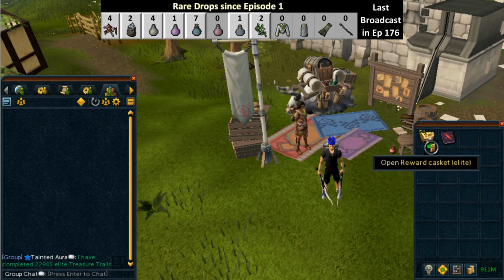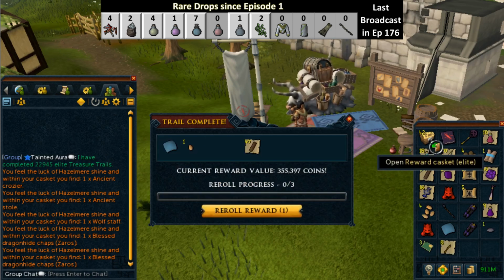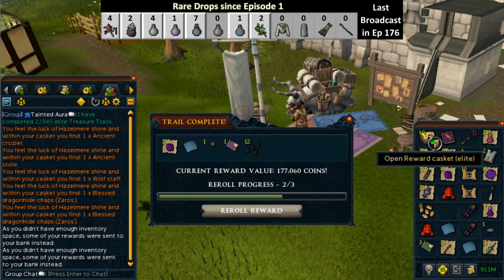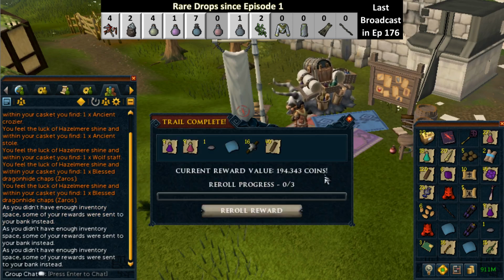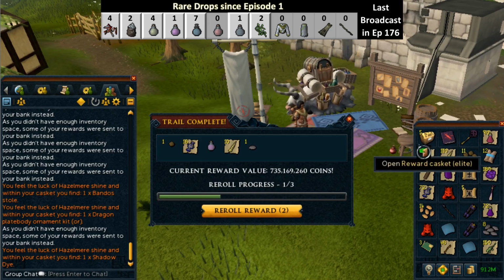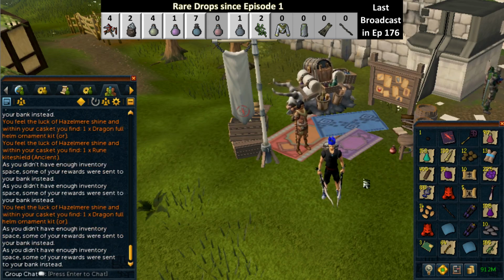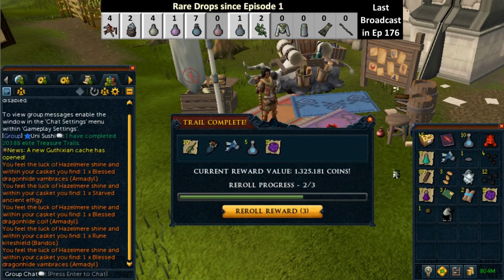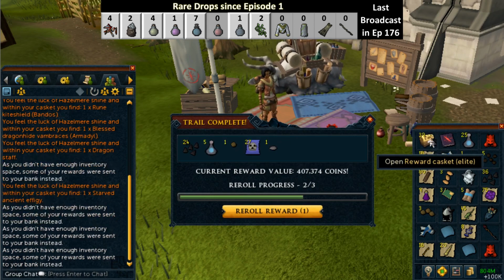Loot from 100 elite clue scroll reward caskets #178 [Runescape 3]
Join our journey to completing the elite clue collection log!

Or FC in game "Clue Chasers"